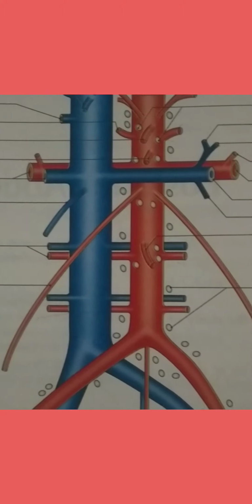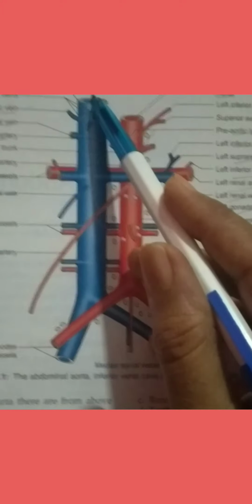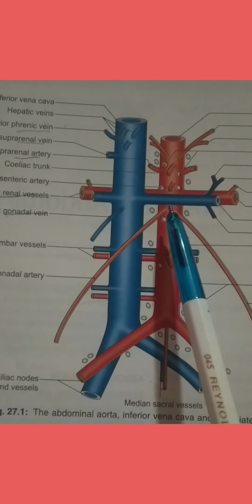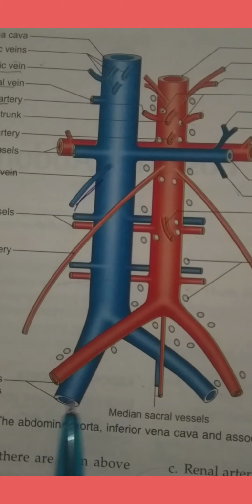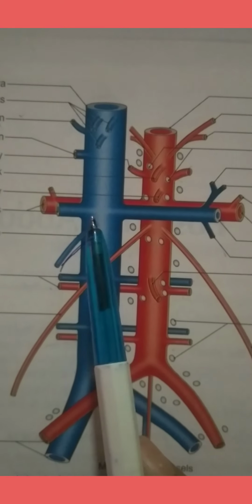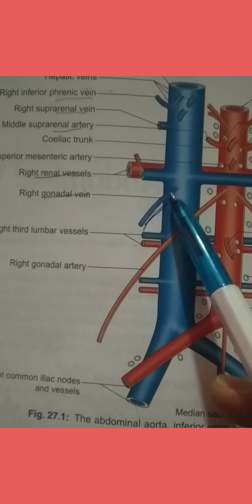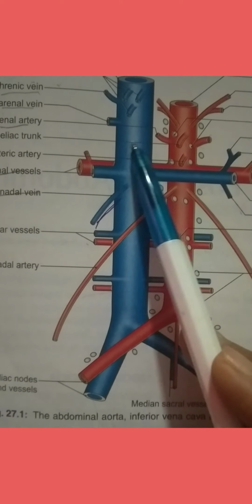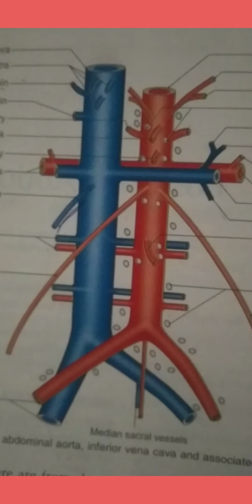Inferior vena cava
Posterior abdominal wall